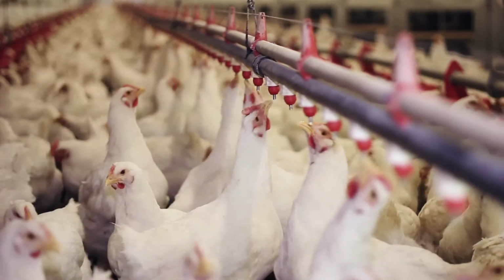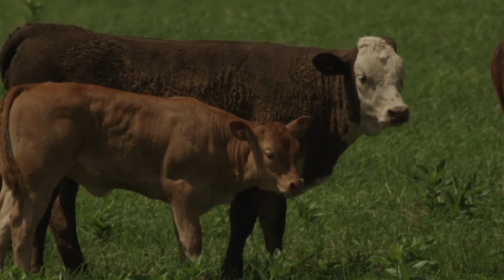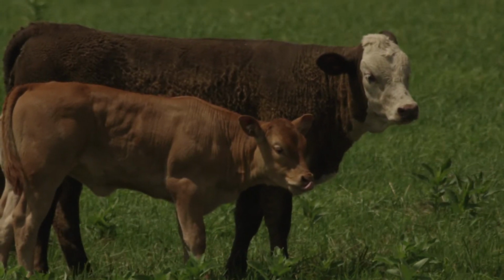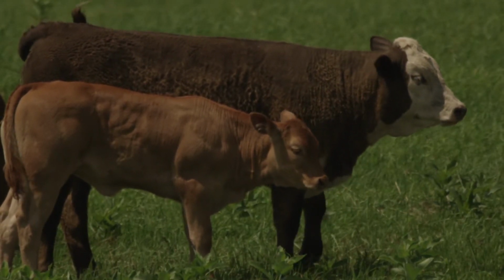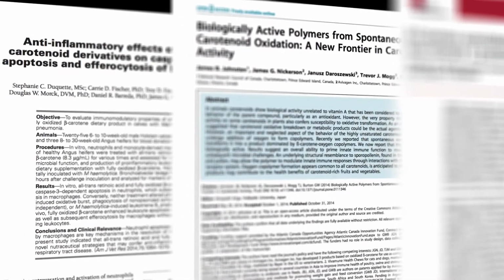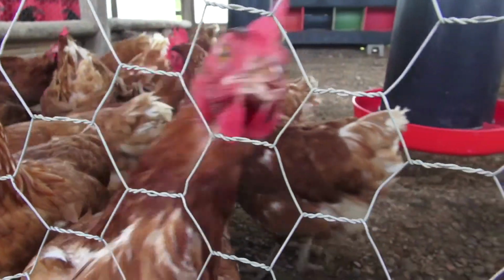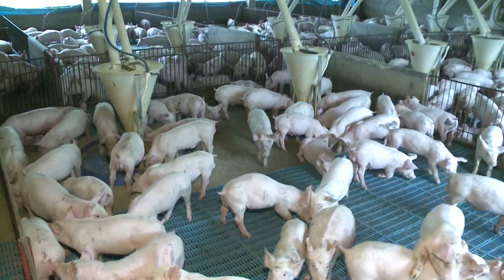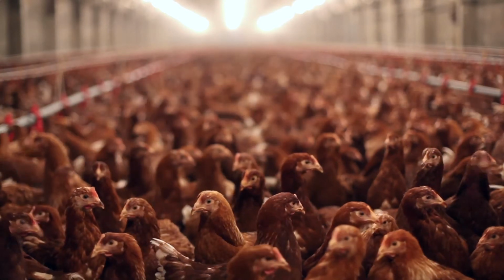The Science Behind Vivamune Health Chews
Vivamune Vital Health Chews use our proprietary, active ingredient, OxC-Beta.  This carotenoid can help to maintain you're pet's healthy immune system: the foundation of vital health.